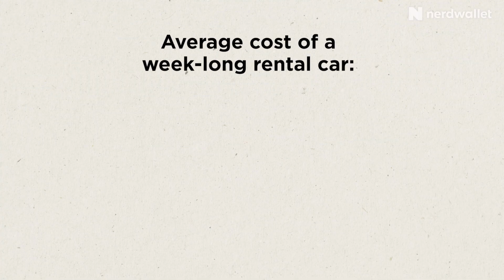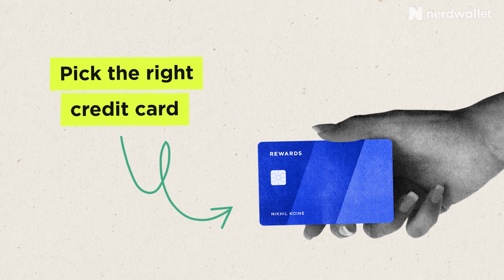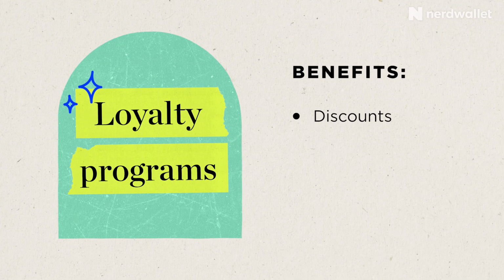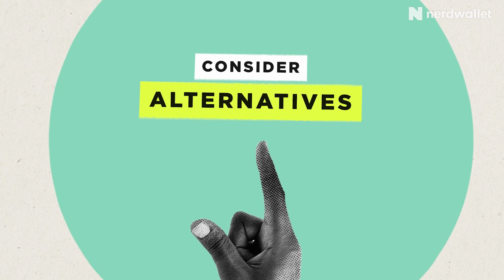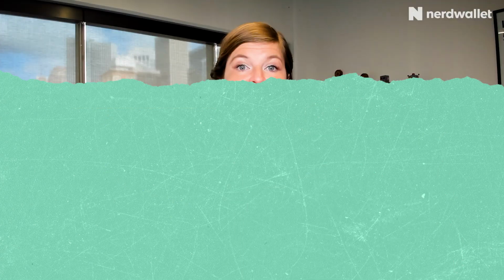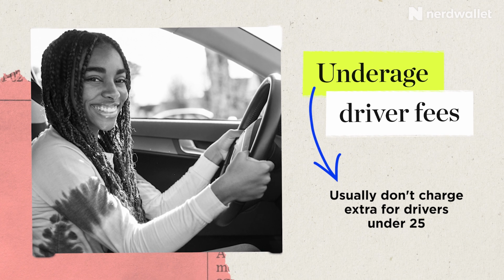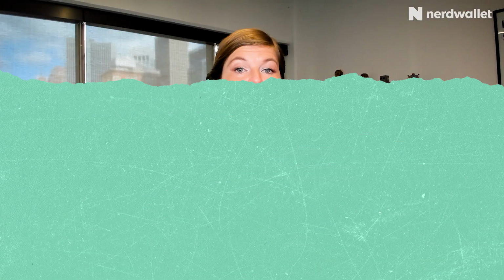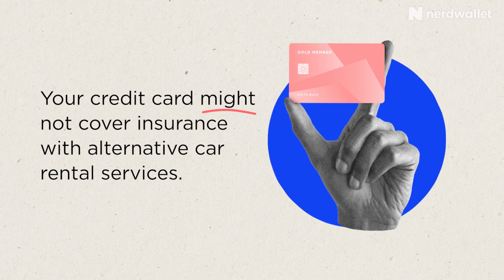4 Ways to Save Money on Car Rentals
Like a lot of things, rentals cars are getting more expensive. However, there are some money-savvy moves you can make to save money on rentals cars. NerdWallet's Sally French breaks down 4 key strategies you can use to save money when booking a rental car.